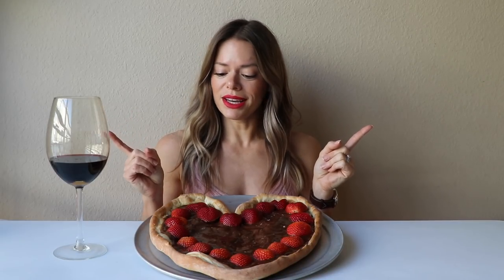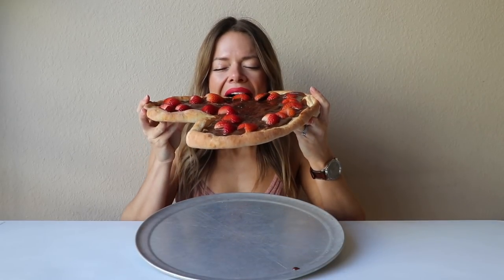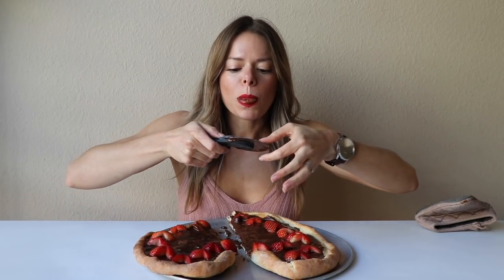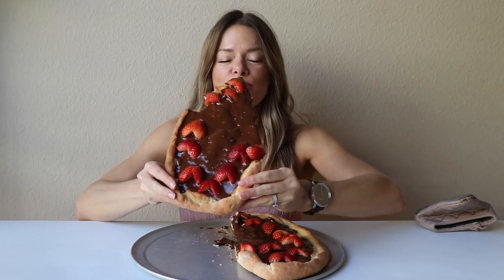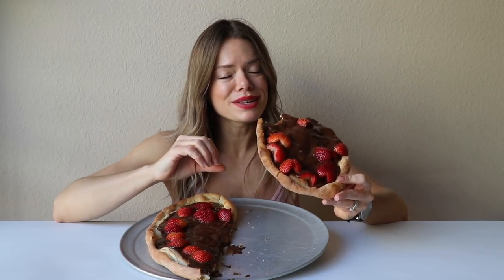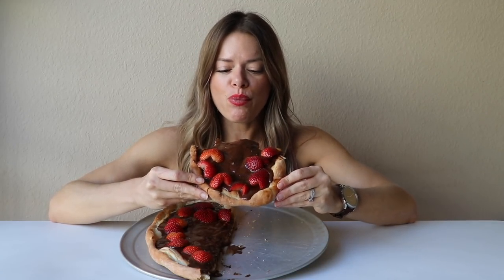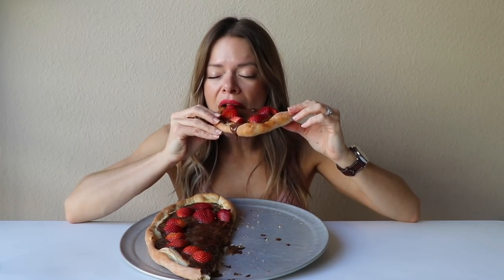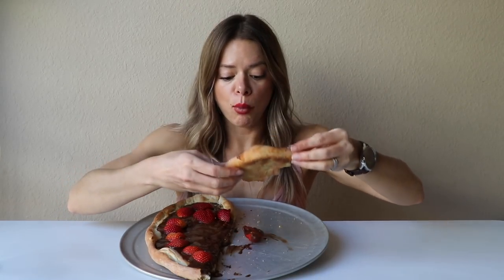Nutella Pizza with Strawberries MUKBANG! Heart-Shaped Pizza for Valentine's Day!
Happy Valentine's Day! To celebrate, we're making/eating a homemade Nutella pizza with strawberries, and we're making it heart-shaped! This is so, so easy, especially if you use store bought pizza dough and standard Nutella. The pizza dough and homemade Nutella are amazing though, so if you have a little extra time I def recommend trying it out! Recipe link I used for the dough + ingredients for the Nutella below!

Once you've made the dough, shape into a heart and bake according to recipe above!

Nutella:
2 cups roasted hazelnuts
2 cups sugar free chocolate chips or chopped chocolate bars
3-4 tbsp powdered allulose
2 tsp vanilla
1-2 tbsp neutral oil (like canola) -- this is optional

Just add hazelnuts to a food processor and process until it turns into butter (~ 3-5 minutes). Then add your chocolate chips/chopped chocolate (no you don't need to melt it!), powdered Allulose (or powdered sugar), vanilla and salt and process again until smooth. To get an even smoother, creamier consistency, add a little oil towards the end!

Want to eat through Italy with me?! Link below to grab a spot at my Rome/Tuscany group trip in May!